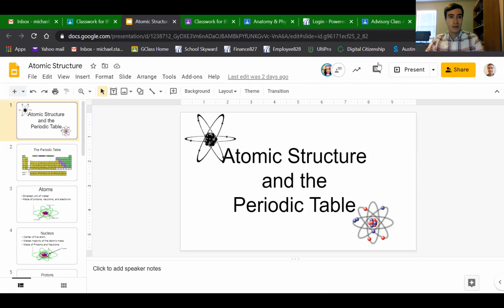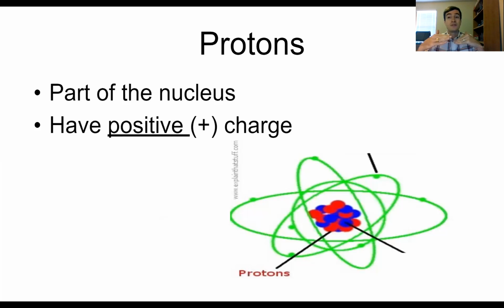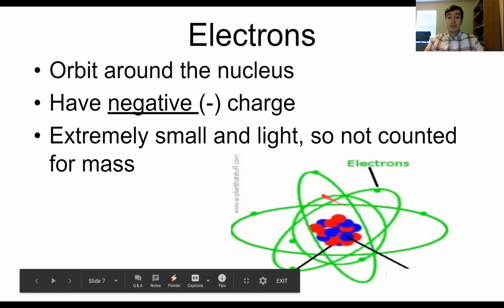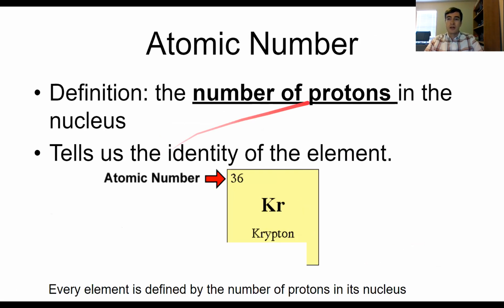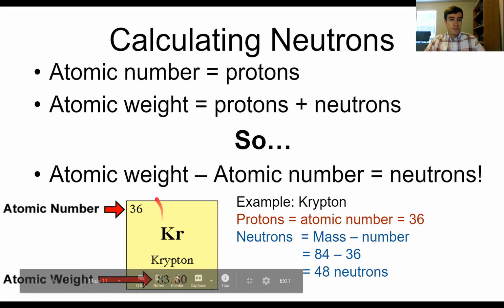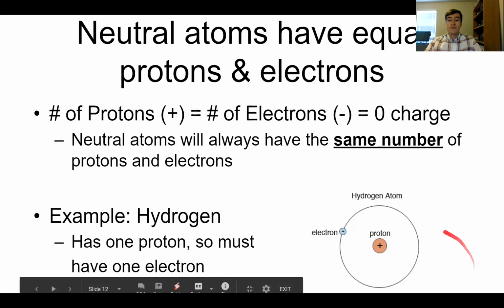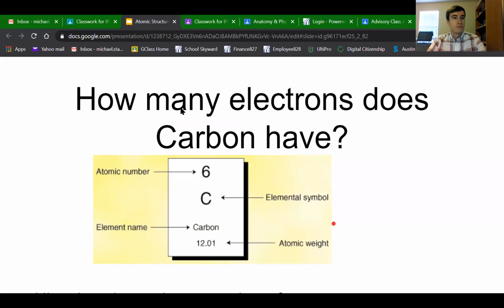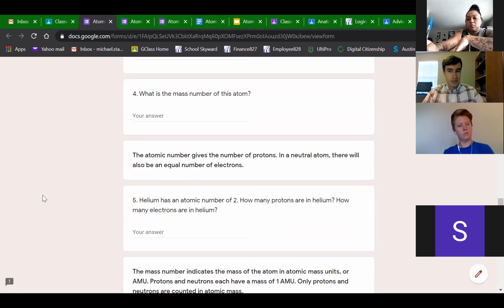9/5 IPC Notes: Atomic Structure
Recording from our Zoom class on Tuesday 9/15 about protons, neutrons and electrons.